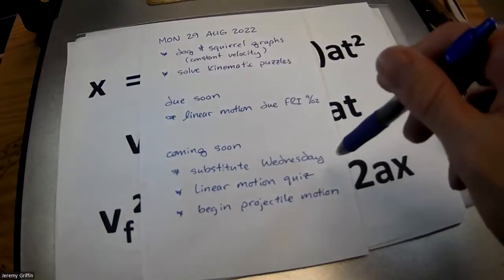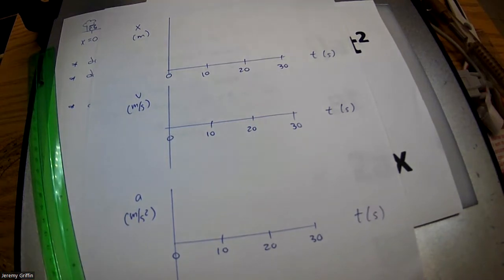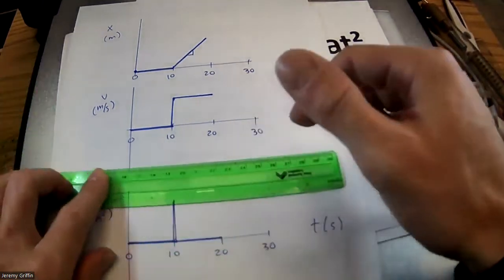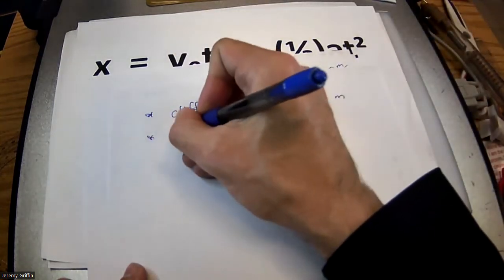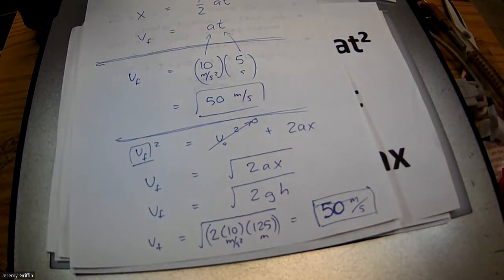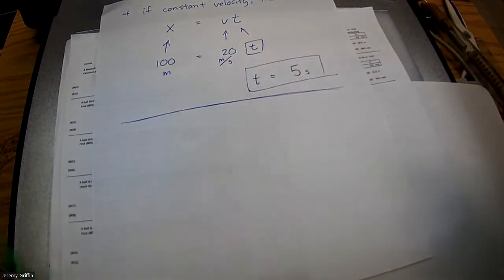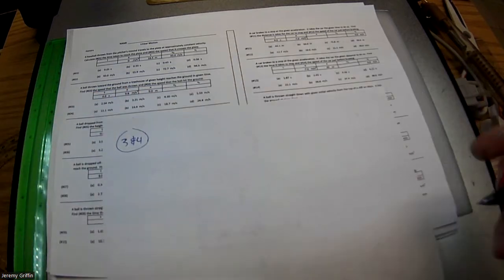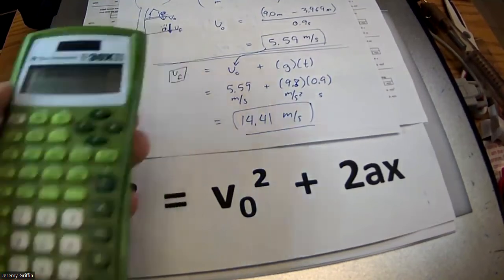2022 0829 Physics Honors Day 14 - taxvv